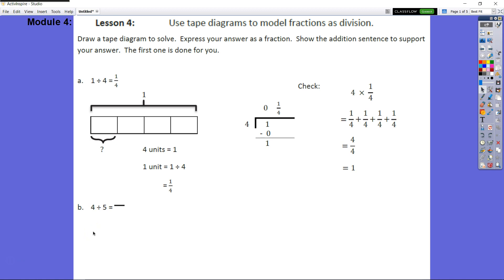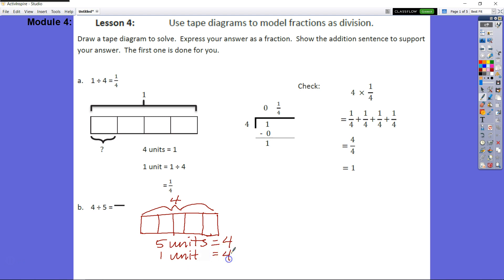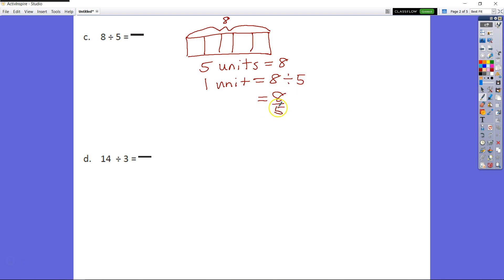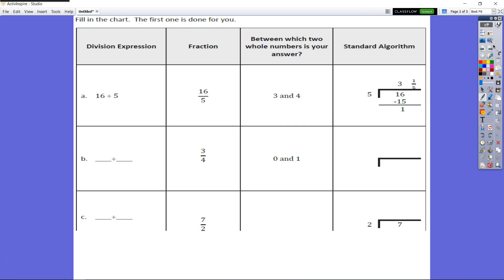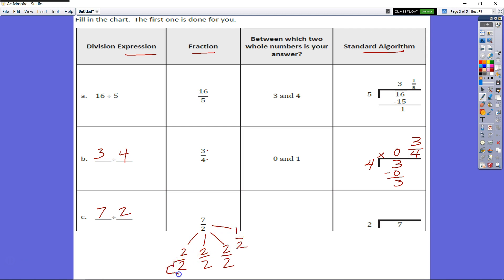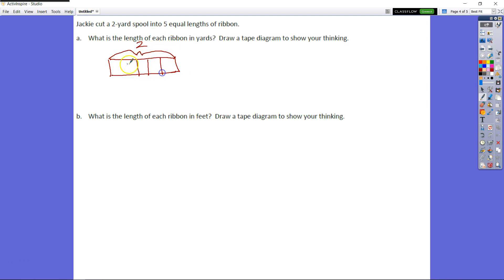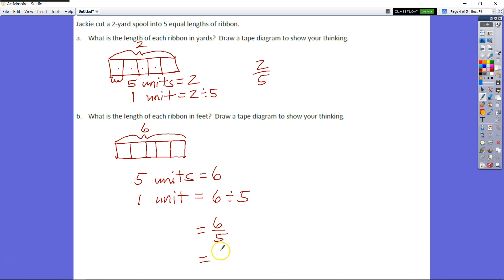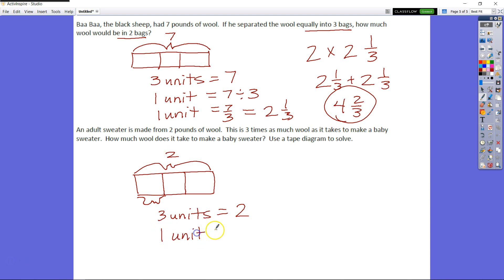Eureka Math Grade 5 Module 4 Topic B Lesson 4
After watching this video you should be able to create tape diagrams to model fractions as division.